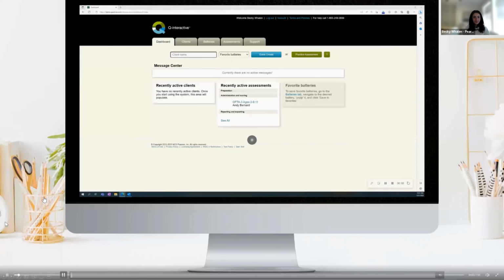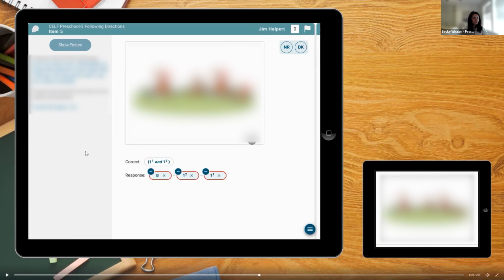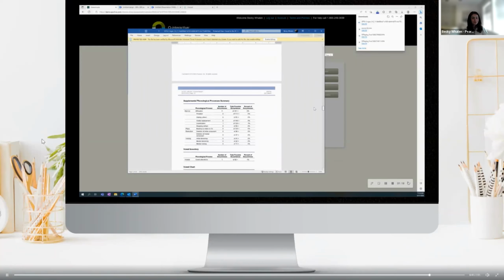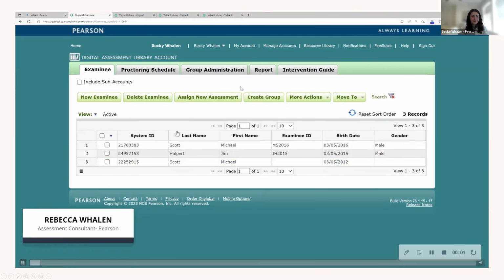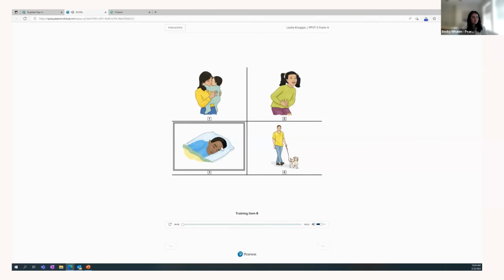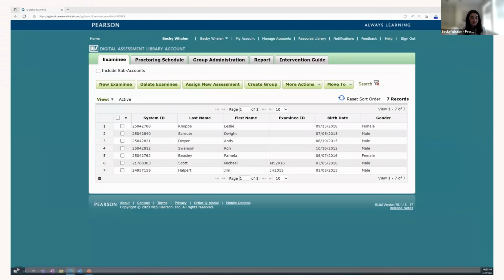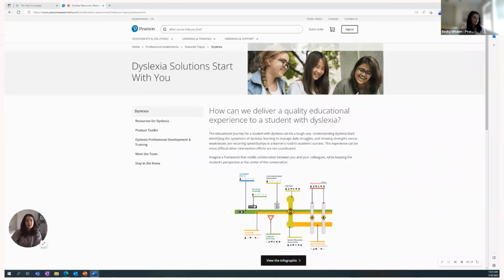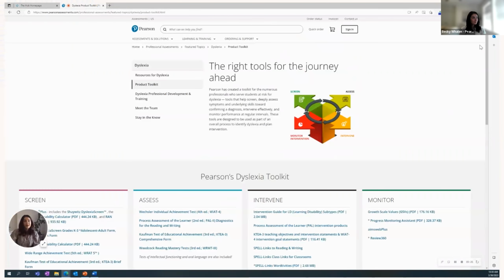SLPs Go Digital The Digital Assessment Library for Schools for the Speech Language Pathologist